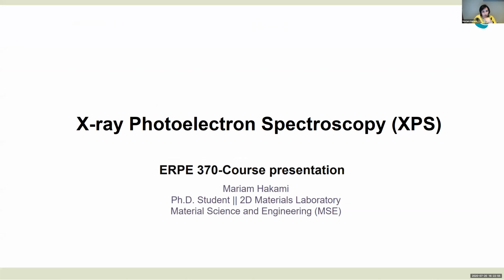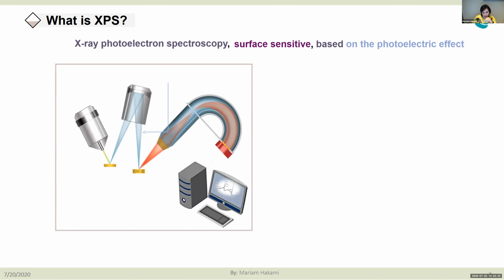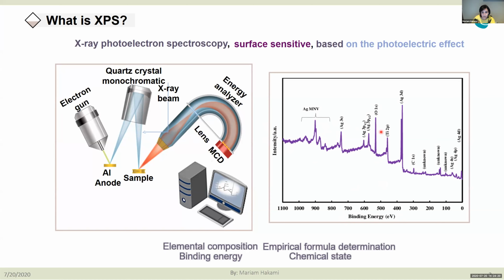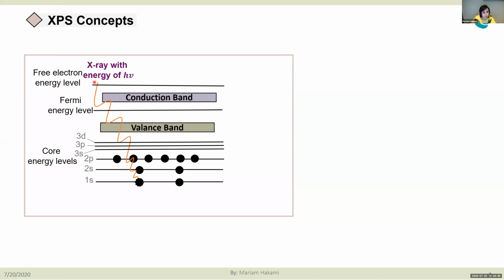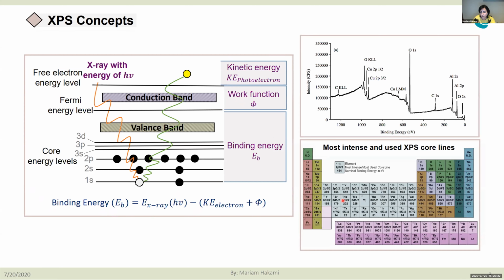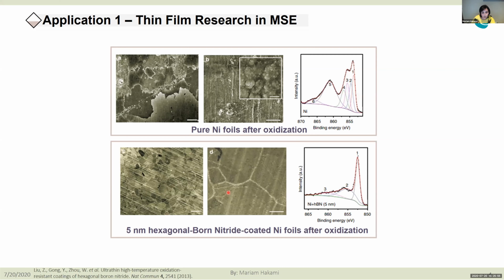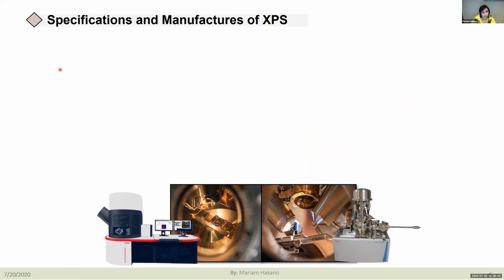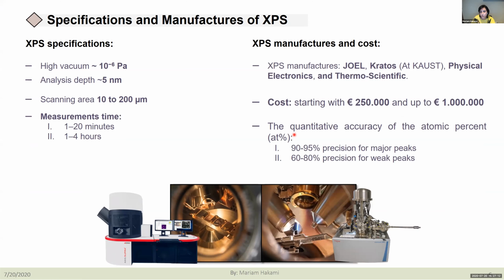Xray Photoelectron Spectroscopy - Mariam Hakami